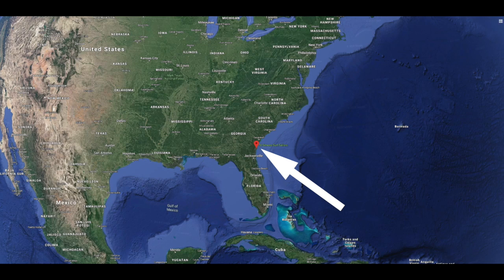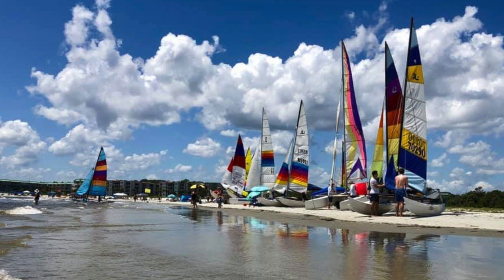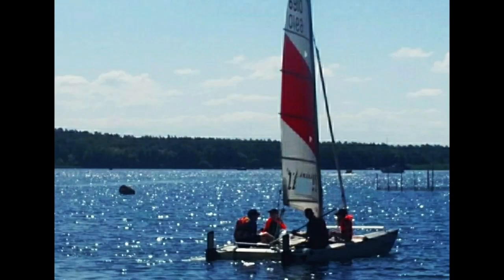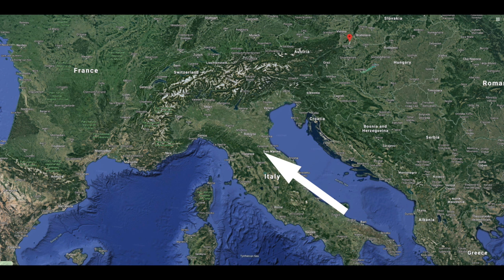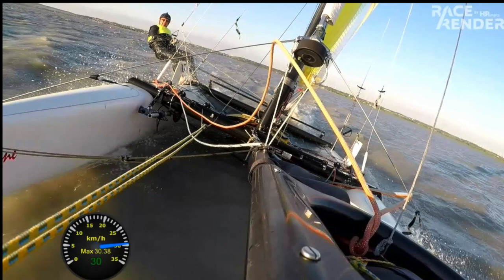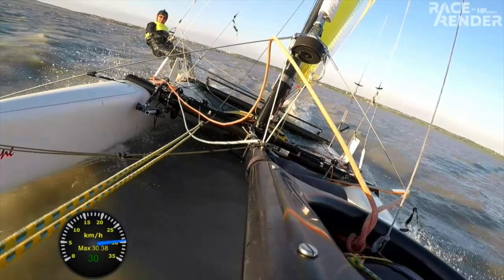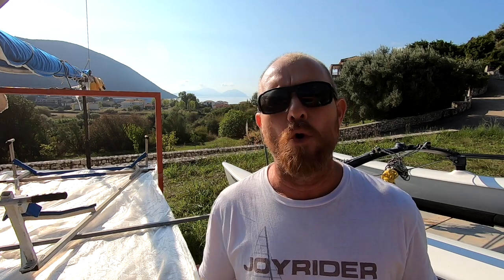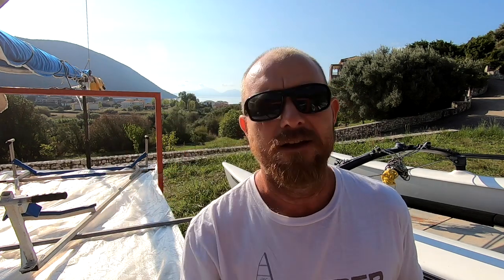Show us your cat! Episode 19 Germany, Austria, Canada and USA